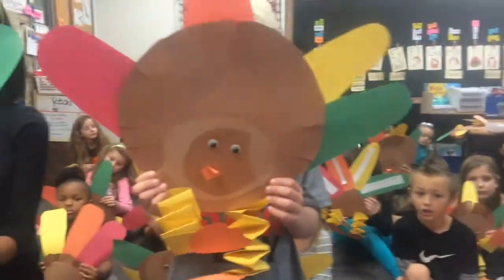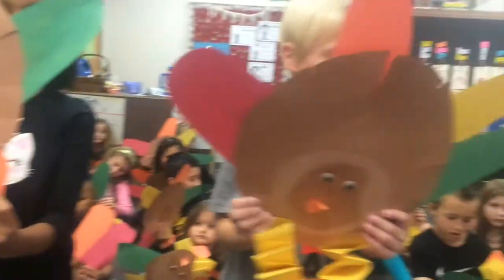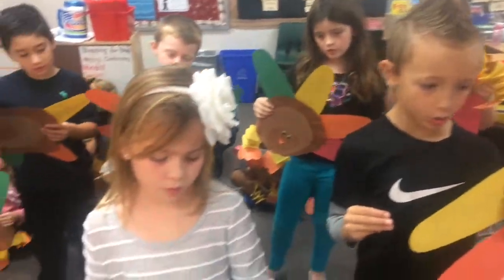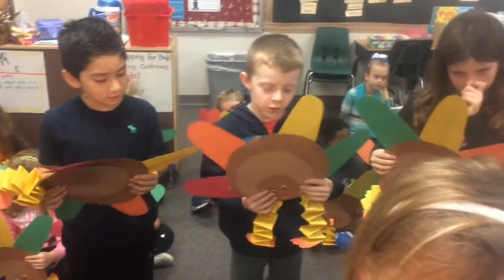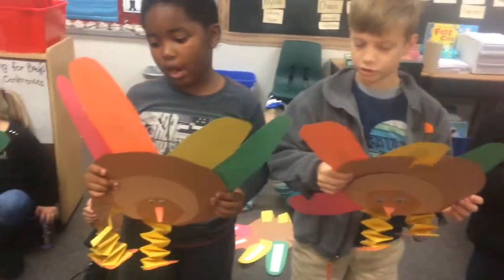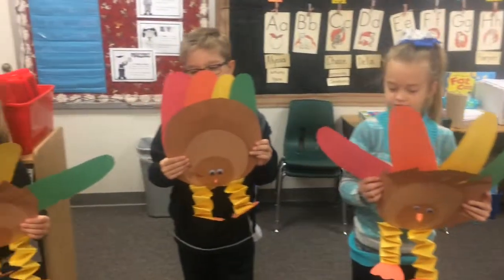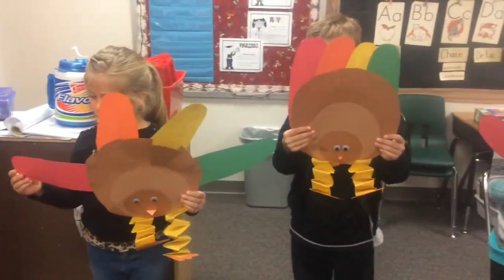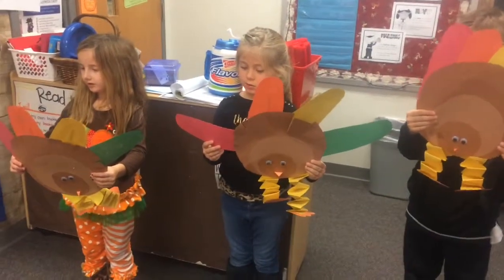How to catch a turkey